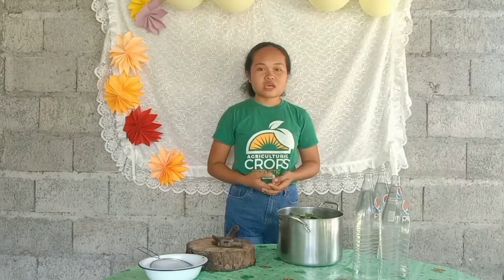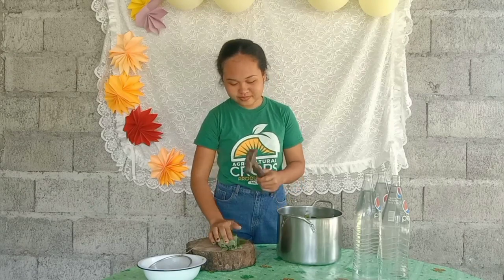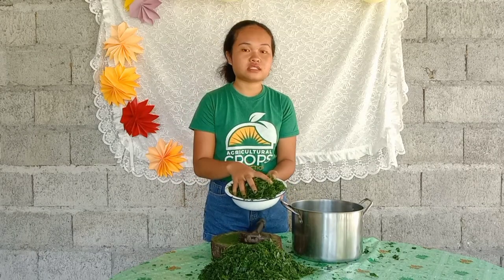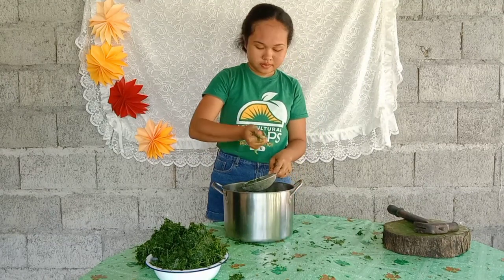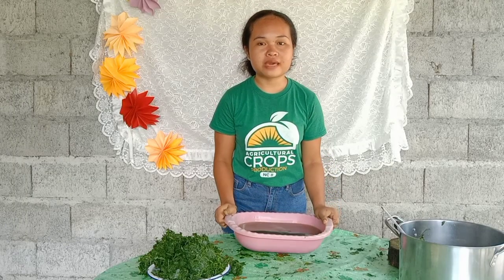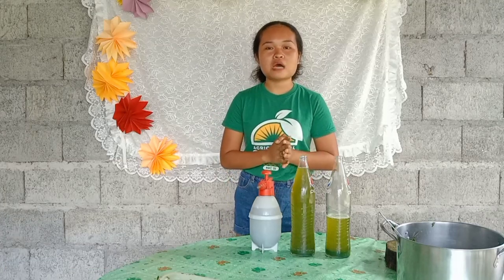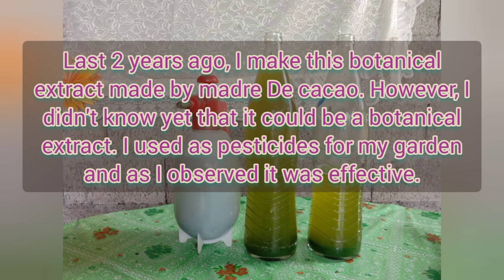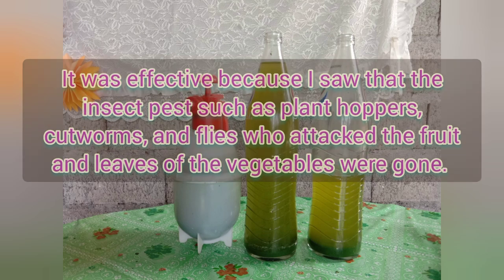How to make Botanical Extract made by Madre De Cacao / Honey Bee E. Arendain_Agric43_BSA2B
This video is for study purposes only. I am not Intended to copy right the background music.

Honey Bee E. Arendain
BSA2B
AGRIC43